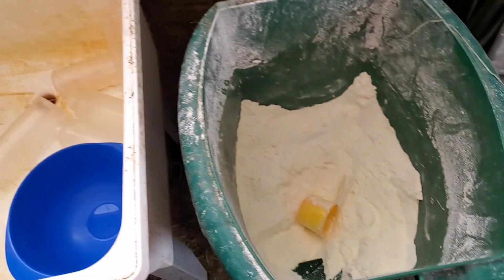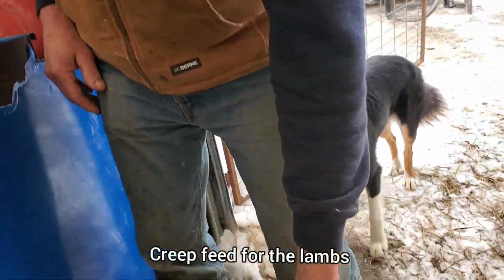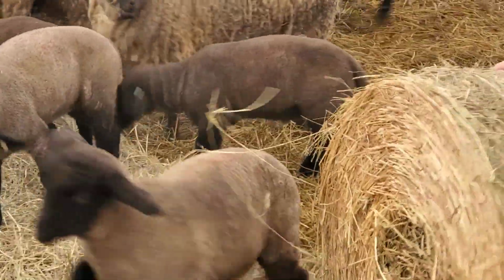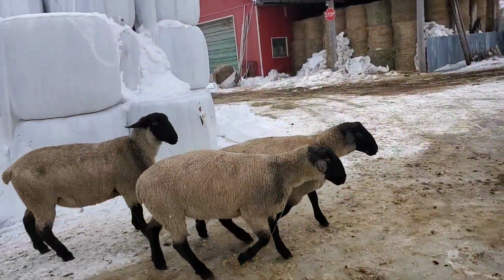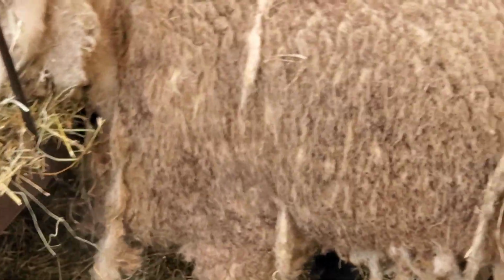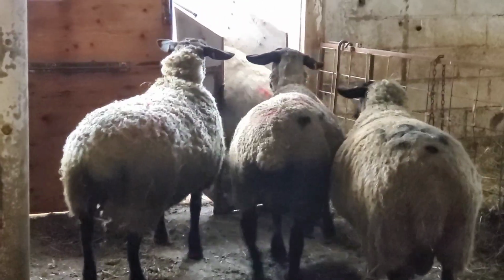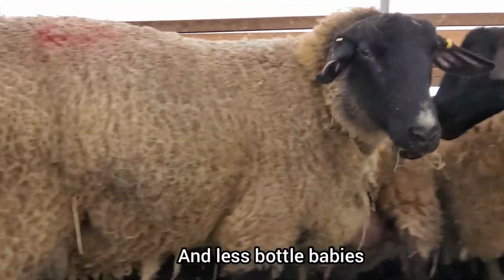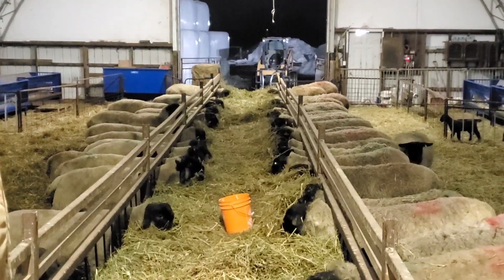Sheep Farming At Ewetopia Farms: A Day On A Working Sheep Farm |Vlog 040|2022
Ewetopia Farms is a full-time working sheep farm in Joyceville,  Ontario,  Canada.  We raise registered Suffolk and Polled Dorset sheep which are sold as breeding stock. Today we show you a typical day sheep farming on a winter's day at our farm. We go through our day with you from morning 'til night. You will quickly see that although there are daily routines, nothing is typical on a sheep farm - there are always surprises!